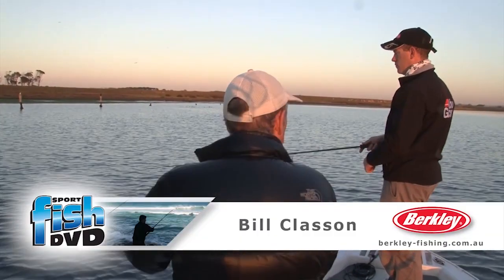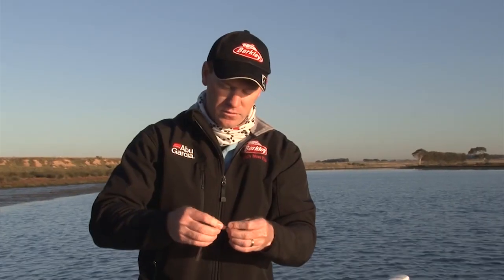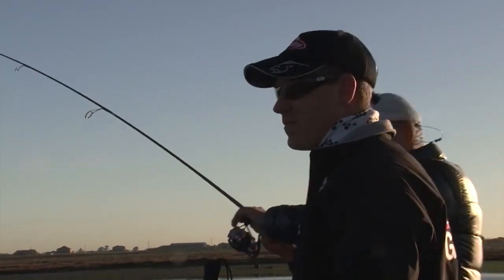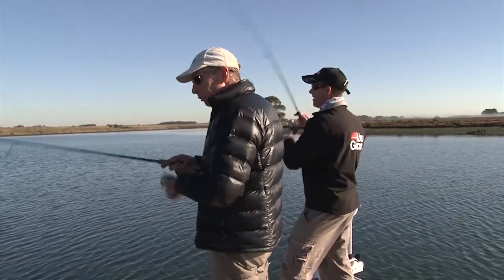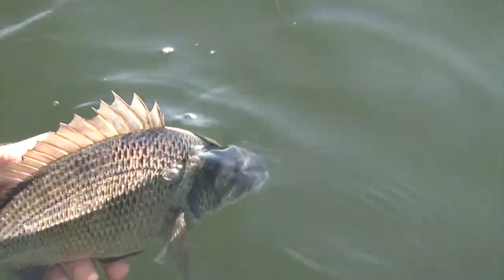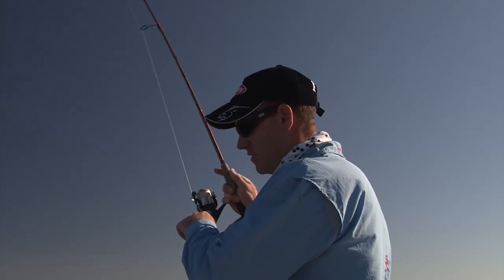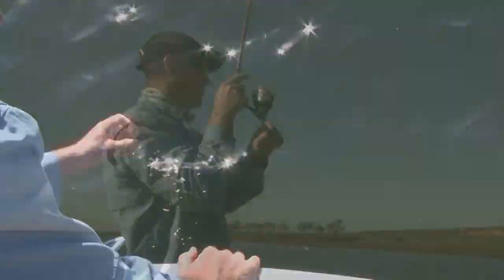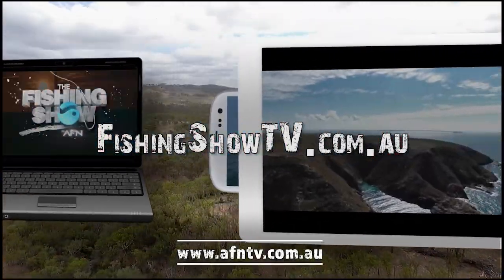Werribee River Bream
The Werribee river is renowned for its bream fishery, but occasional can turn on specs of whiting, and even the occasional mulloway. Bill Classon heads out with Brenton Hodges to explore this exciting fishery.

Melbourne's Werribee River jewfish & bream. 2014